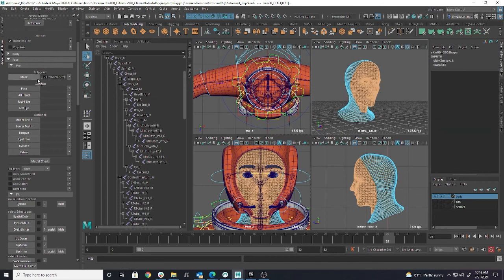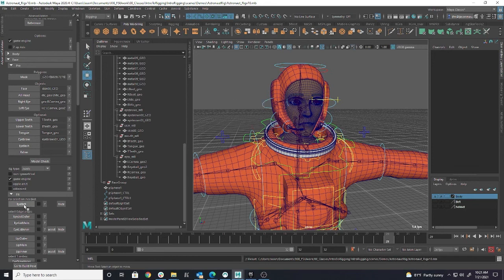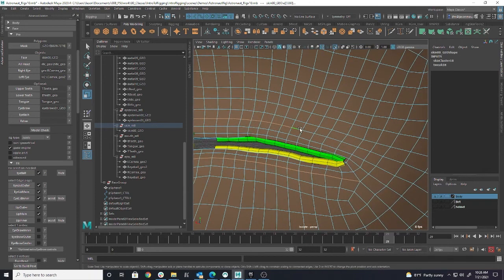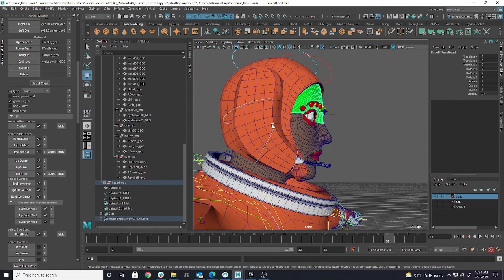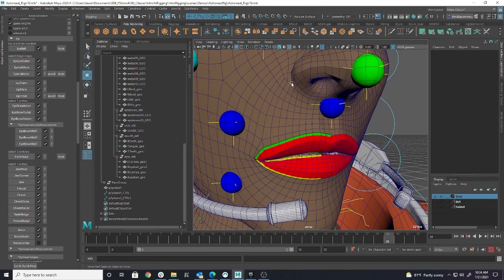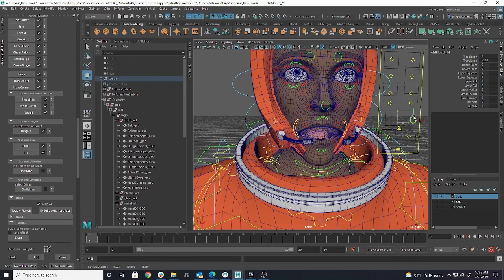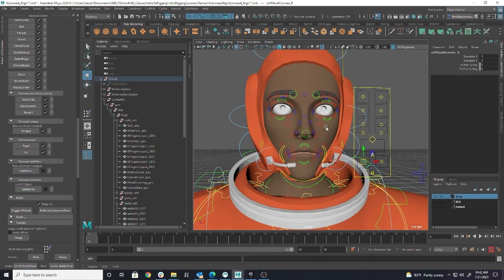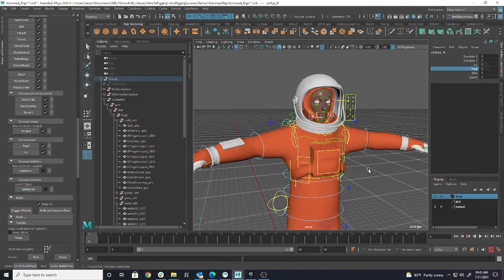Rigging the Astronaut Part 4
We get into rigging the face with Advanced Skeleton face rigging system.